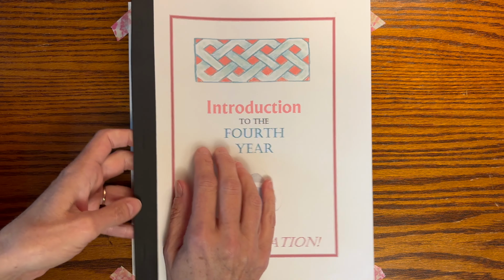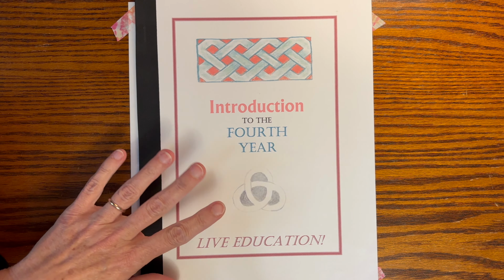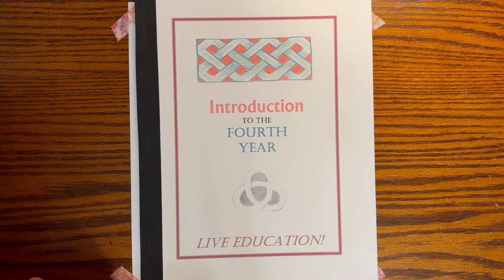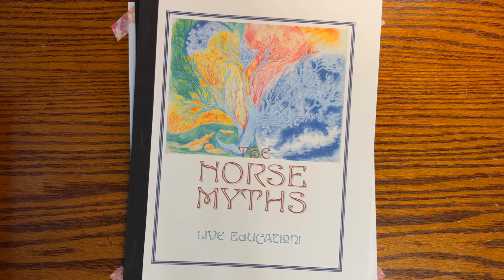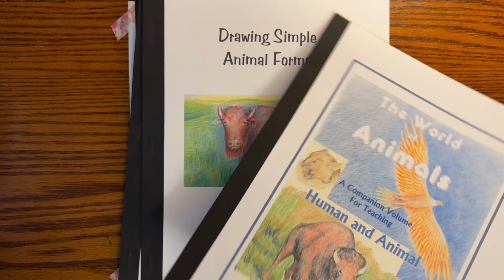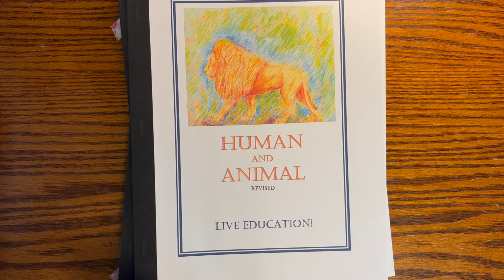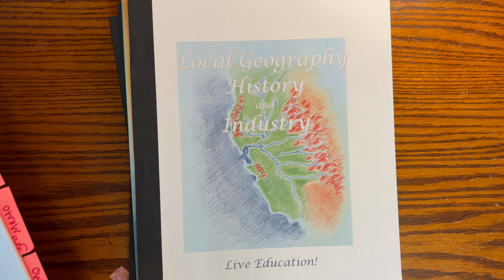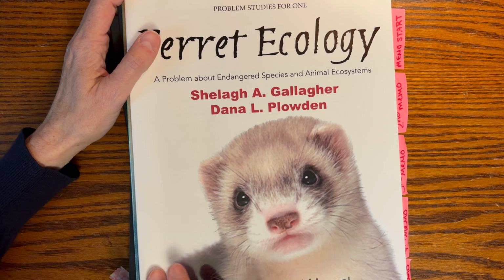Part 2 of 4: Unit Studies || Full Year Plan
Here is where I add our unit studies from Live Education! and our Problem Based Learning units from Royal Fireworks Press.